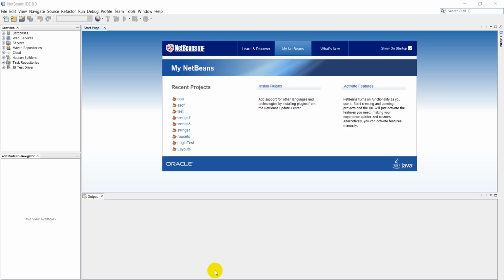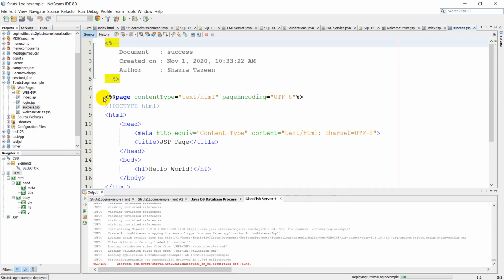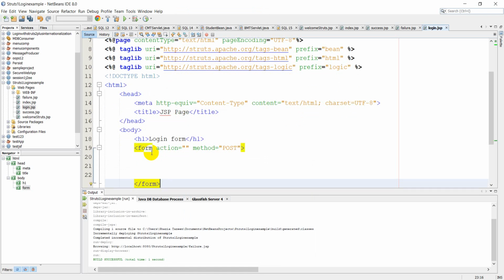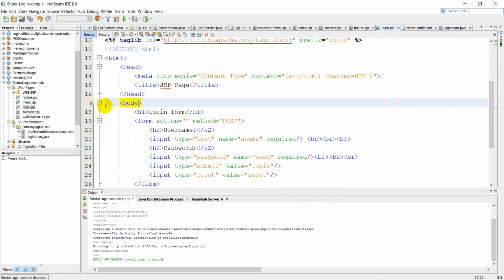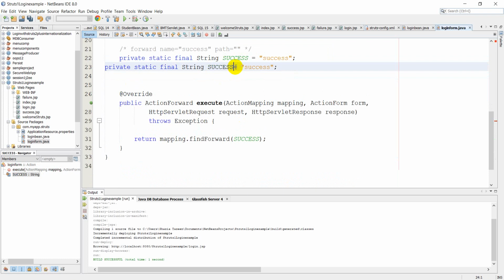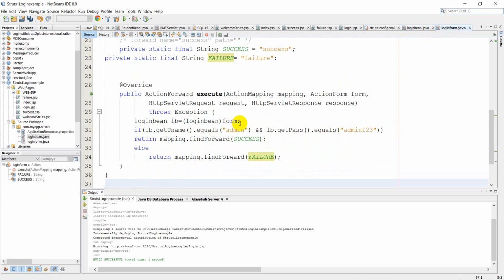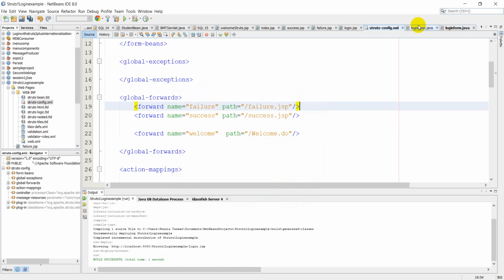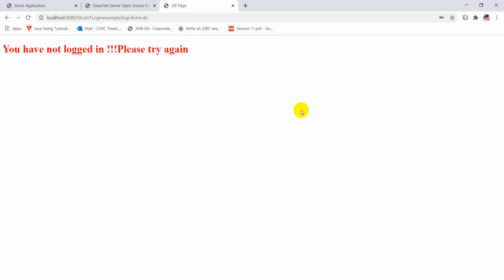SAmple struts 1 login application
This video helps you to learn basic struts 1 application